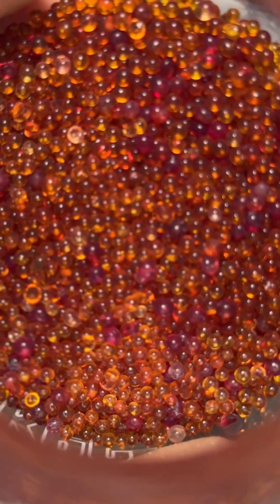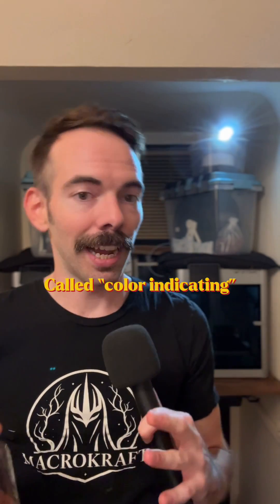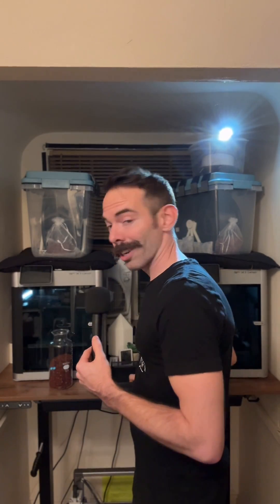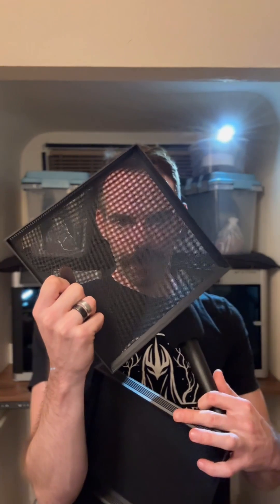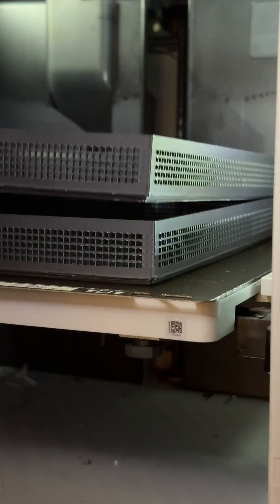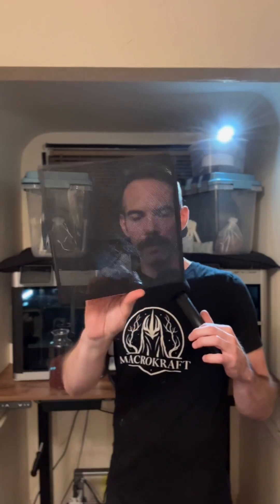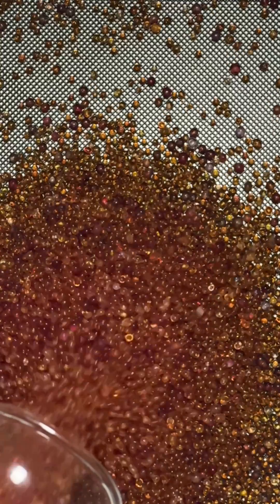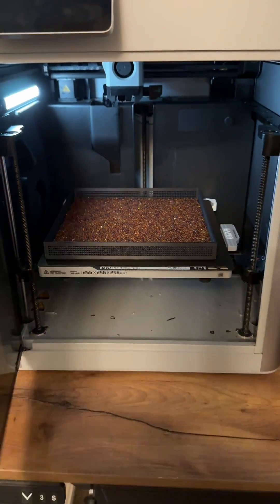Stacking Silica Bead Drying Rack - FREE 3D Printed Model on Makerworld -- 3d Printing Business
I use a lot of desiccant beads in my 3d printing business, and I needed a good way to effectively dry out a large amount at once. I designed these to allow air to easily flow through multiple layers of stacking racks. Hope this helps!